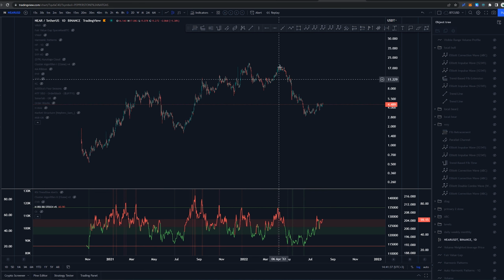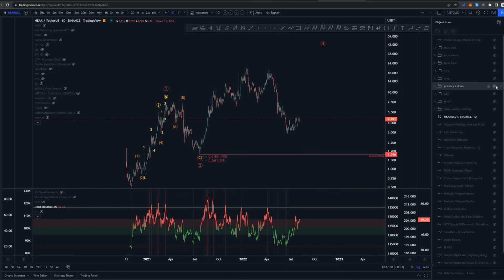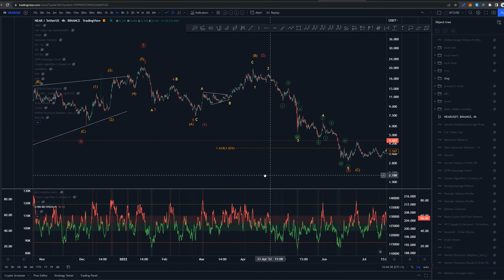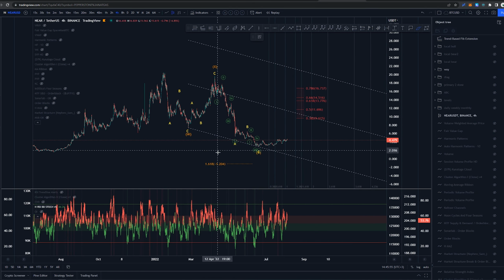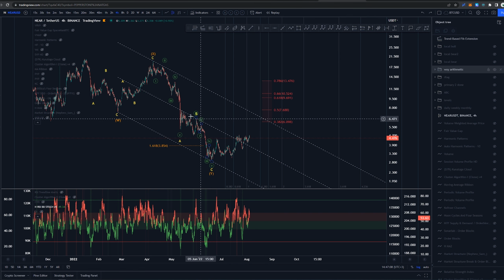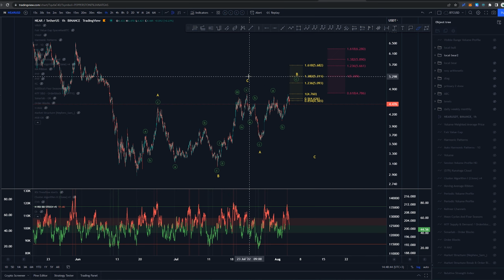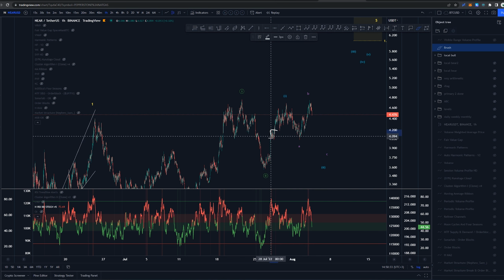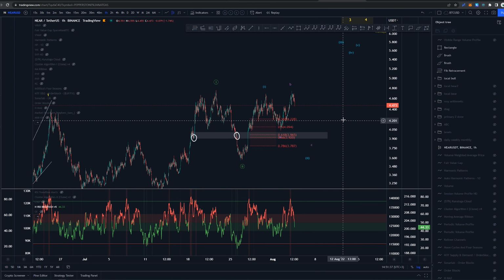NEAR PROTOCOL ($NEAR) are we done? Technical analysis with Elliott Wave Theory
What might happen to $NEAR price? We'll delve into wave analysis with Elliott Wave Theory and take a look at major Support and Resistance areas. Educational videos of Elliott wave on playlist "Elliott Wave Theory Basics".

00:00 Intro
00:22 Elliott Waves - High timeframe
02:38 Elliott Waves - Medium timeframe
05:56 Elliott Waves - Short timeframe
10:29 Outro